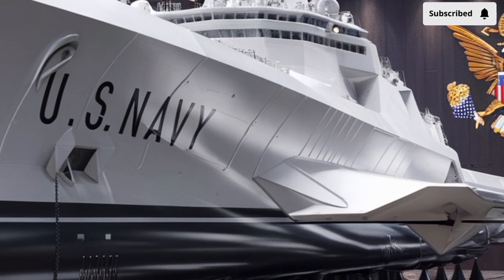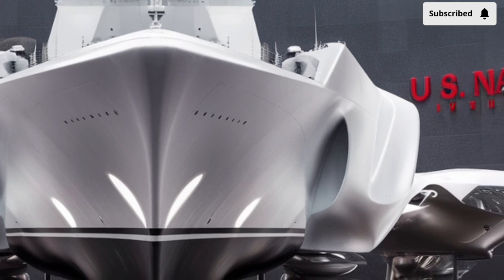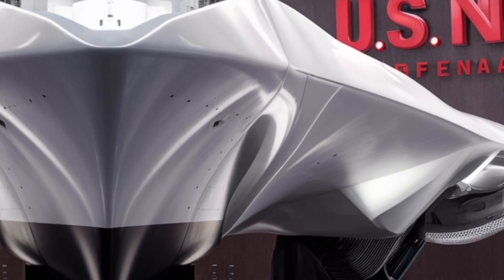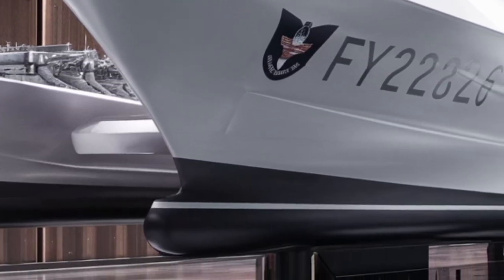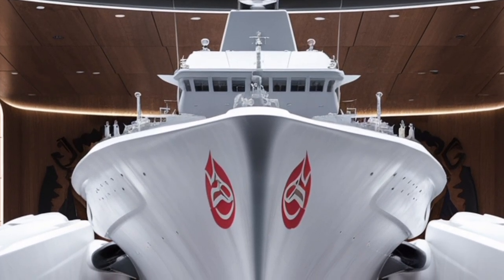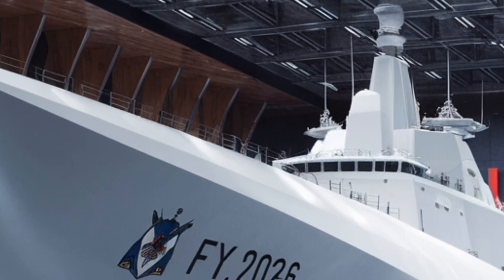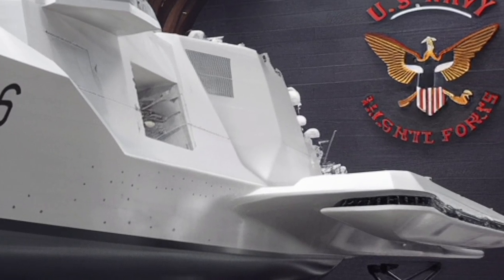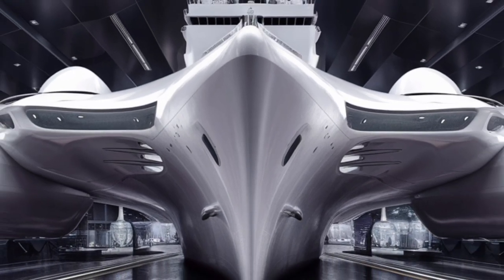US Navy FY2026 Destroyer: The Future of Naval Power Unveiled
The US Navy’s FY2026 Destroyer program represents the next major leap in surface warfare capability. In this video, we take a deep dive into the future warship of the United States Navy, exploring its advanced power systems, next-generation radar, expanded missile capacity, and cutting-edge combat technologies.
Designed to succeed and evolve beyond platforms like the Arleigh Burke-class destroyer, this new destroyer is built with increased electrical generation, integrated propulsion, enhanced stealth shaping, and the flexibility to deploy future weapons — including hypersonic missiles and directed-energy systems. We break down how its vertical launch system improves strike capability, how modern radar systems similar to the AN/SPY-6 enhance detection and missile defense, and how automation and unmanned systems integration will shape the future of naval operations.
From performance and survivability to electronic warfare and fleet defense, this video explains the destroyer’s key features in a way that’s both technically detailed and easy to understand. Whether you're a defense enthusiast, military analyst, or simply curious about next-generation naval technology, this breakdown covers everything you need to know.